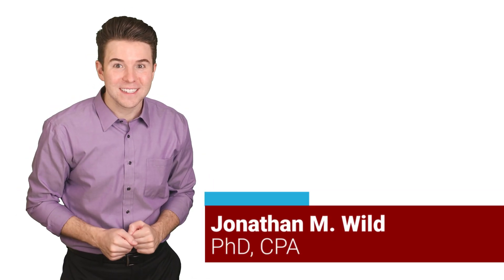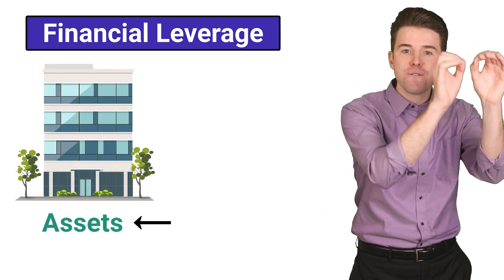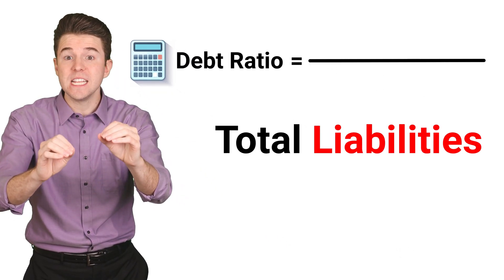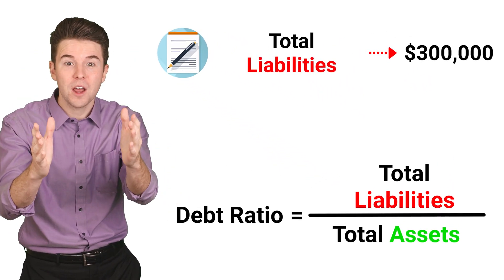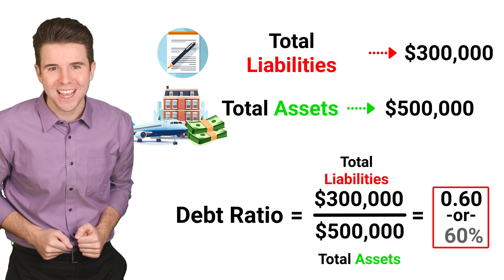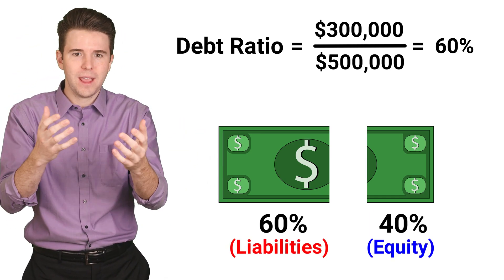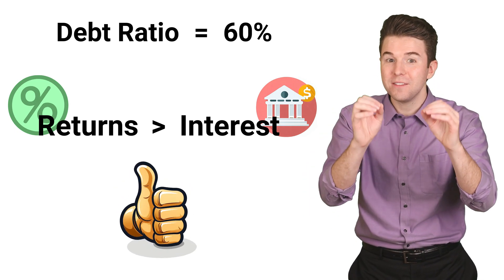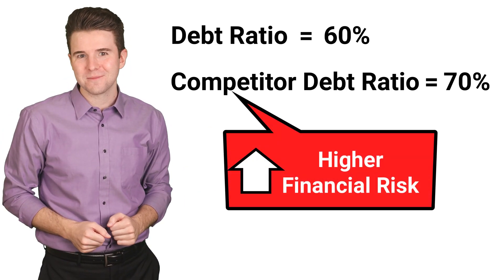How to Compute the Debt Ratio | Financial Accounting Explained!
Today, we're going to break down how to compute the debt ratio, a crucial metric in understanding a company's financial health and leverage. Let's dive into what this ratio means, how it's calculated, and what it can tell us about a company's operations.

The debt ratio measures the proportion of a company’s assets that are financed by liabilities. In simpler terms, it tells us how much of the company's operations are funded by debt versus its own resources. This is a direct indicator of financial leverage – essentially, how much the company relies on debt to finance its asset base. High financial leverage can mean higher risk, as debts come with the obligations of repayment and often, interest.

To calculate the debt ratio, you'll need two key figures from the company's balance sheet: total liabilities and total assets. The debt ratio is computed as Total Liabilities divided by Total Assets.

The debt ratio is more than just a number; it’s a reflection of a company's strategy and market position. It helps investors and managers assess the level of risk associated with the company’s financial structure and make informed decisions.

Understanding these concepts is crucial, whether you're a finance student, a professional, or simply a curious learner.